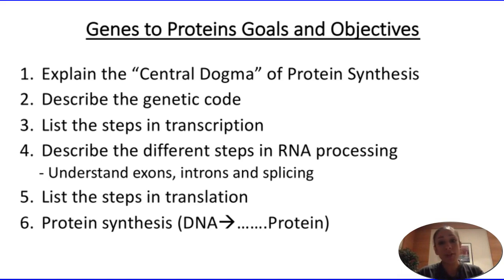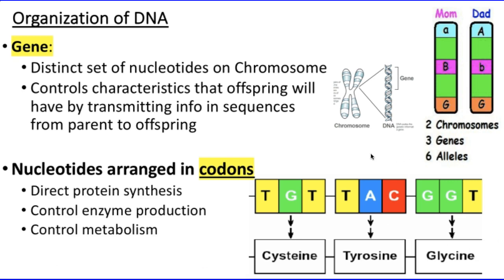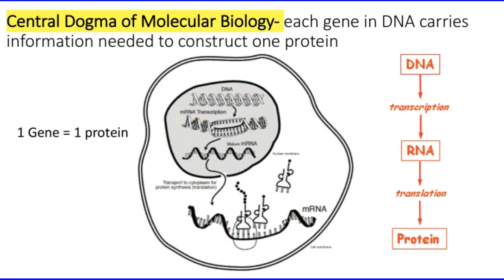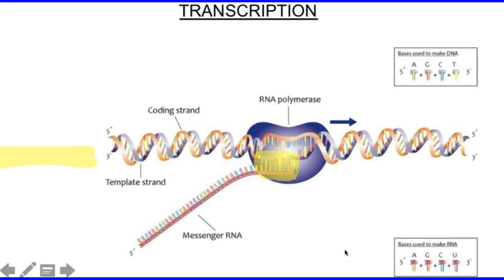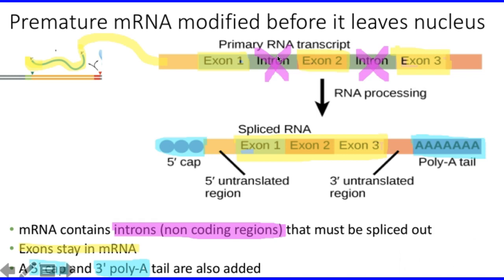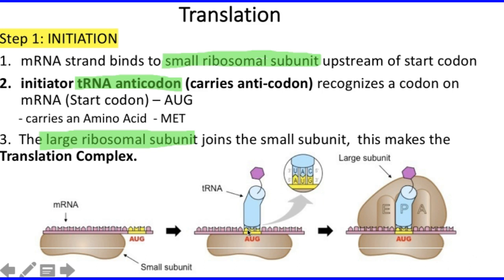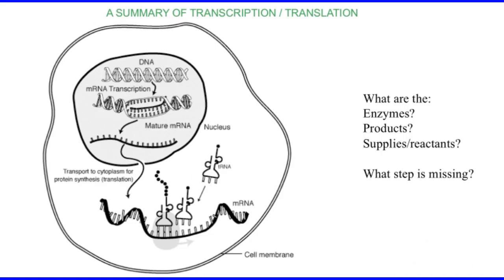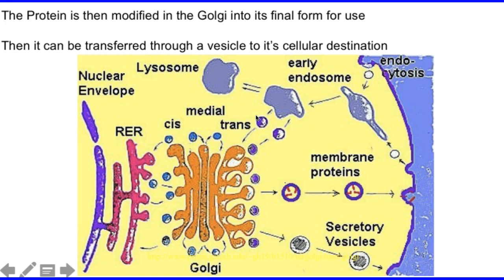DNA to Proteins (Transcription, Translation)